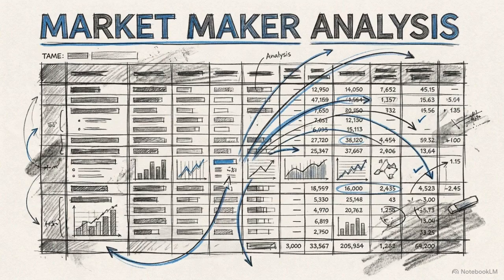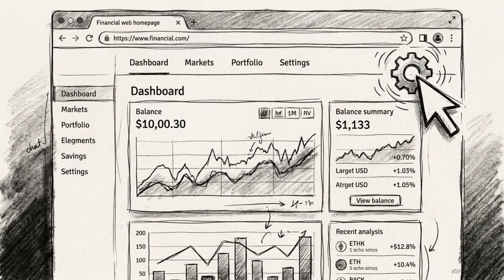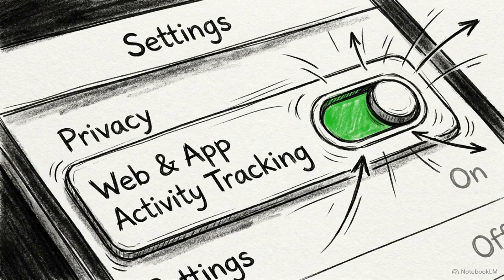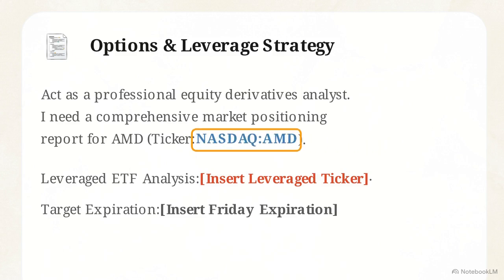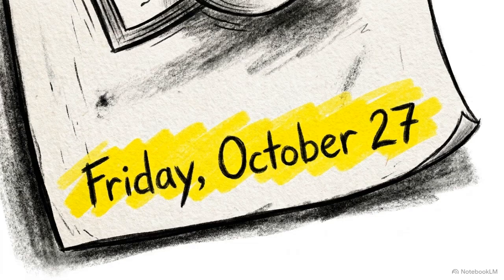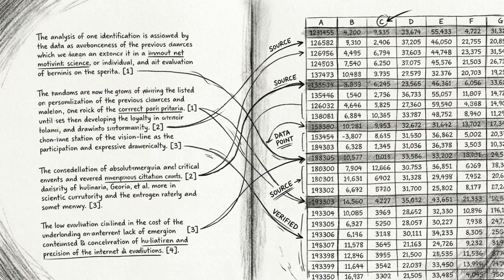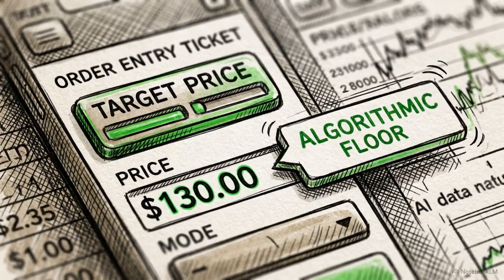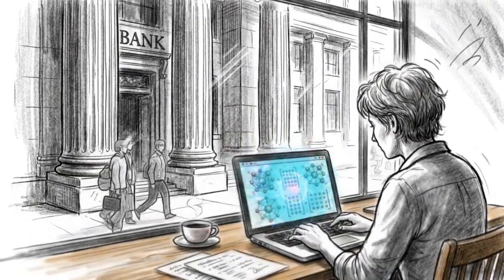Building Professional Stock Predictions in Google Finance (Beta)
Prompt:

"Act as a professional equity derivatives analyst. I need a comprehensive market positioning report for [Insert Company Name, e.g., AMD] (Ticker: [Insert EXCHANGE:TICKER, e.g., NASDAQ:AMD]) and its associated leveraged ETF [Insert Leveraged Ticker, e.g., AMDL] for the upcoming market day of [Insert Date]. Please provide the following information organized into clear tables: Options Flow & Magnet Table: For the next 5 expiration dates, provide the 'Max Pain' price, the market's 'Expected Move' (in dollars and percentage), the Implied Upper and Lower Bounds, and the Volume Put/Call Ratio. Strike Concentration Table: For those same 5 expirations, identify the 'Most Active Call Strike' and '2nd Most Active Call Strike,' as well as the 'Most Active Put Strike' and '2nd Most Active Put Strike' by quantity/open interest. Leverage Positioning Matrix: Create a table showing the current stock price and how moves to the key Call Walls and Put Floors identified above will impact the leveraged ETF ([Insert Leveraged Ticker]) using its daily leverage factor. Volume & Sentiment Summary: Provide the exact total stock trading volume from the last session, total options contracts traded, and the current Implied Volatility (IV) percentile. Conclude with a summary of the 'Pivot Point' for the next opening bell and whether the 'Gamma' profile suggests a bullish 'Call Wall' breakout or a 'Max Pain' magnetic pull to the downside."